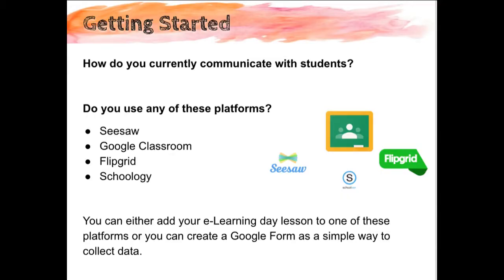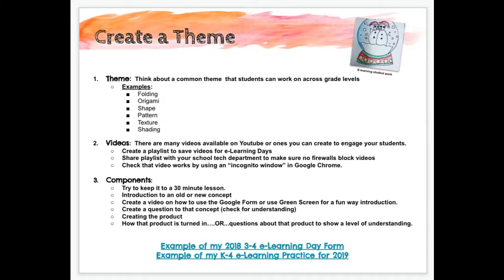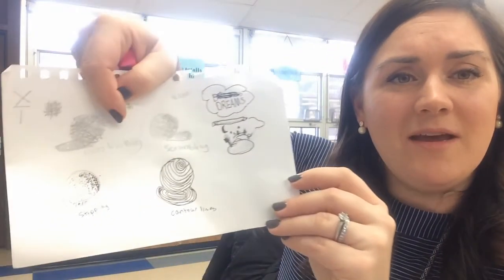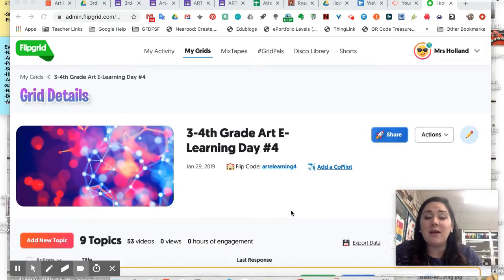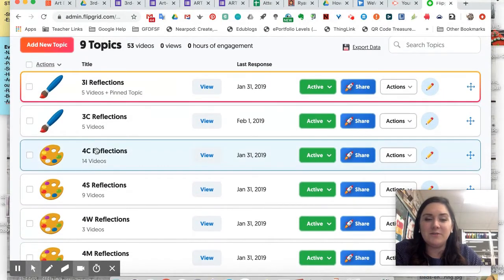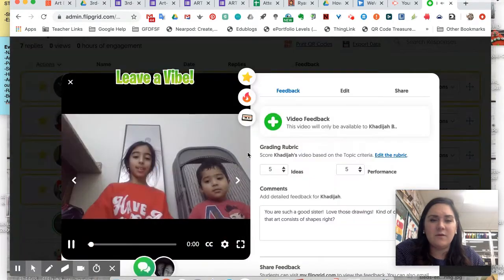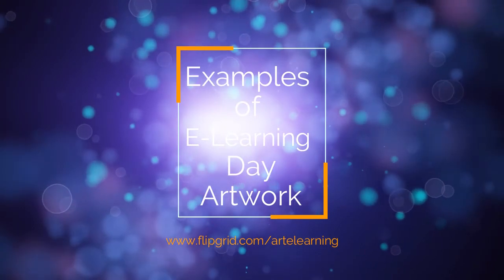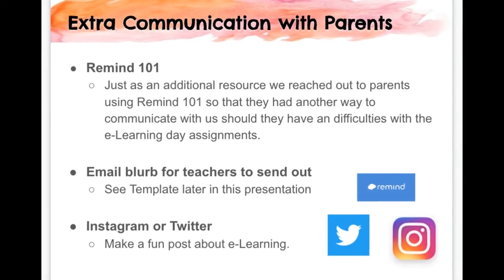Samantha Holland- Art E-Learning Video